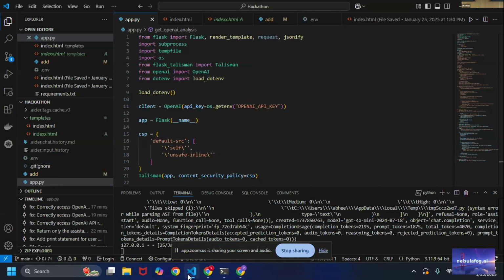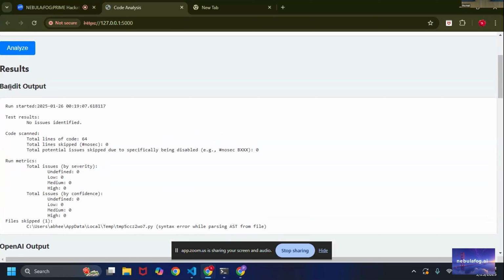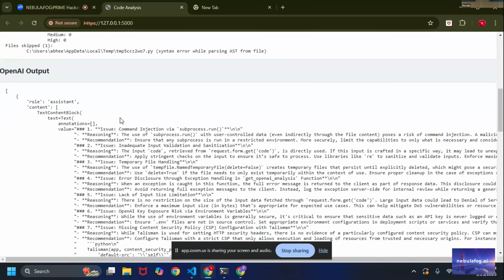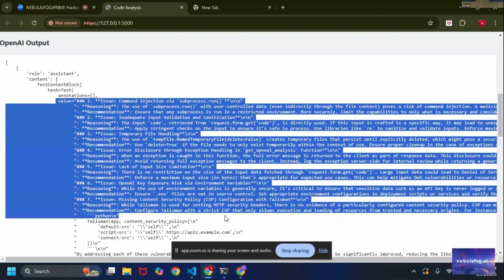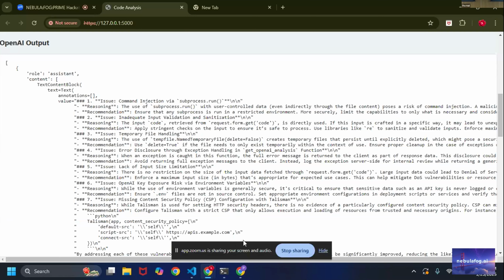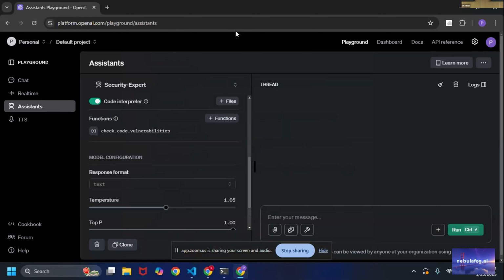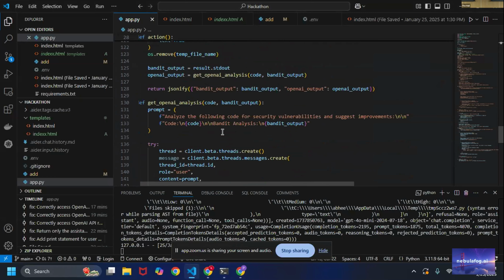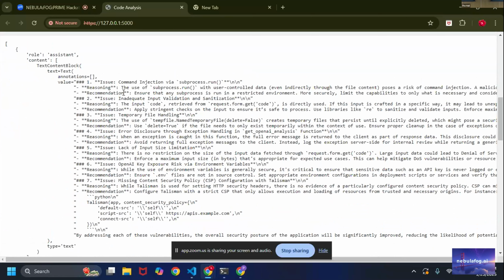Source Code Review Agent Demo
11-year-old showcases a security tool designed to test code vulnerabilities. The tool uses Bandit, an open-source software, and the OpenAI API to detect security flaws such as SQL and command injections. It also cross-references results with the National Vulnerability Database (CVE) to eliminate false positives. This demonstration highlights how the tool helps developers quickly identify and resolve security risks in their code.